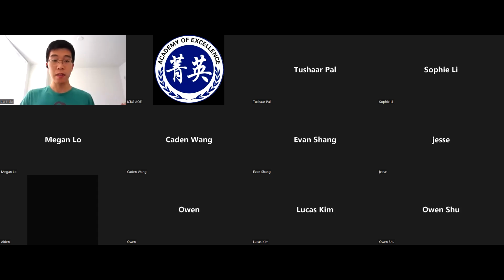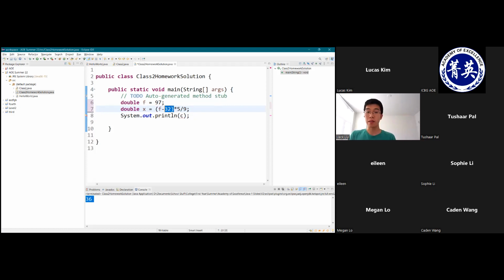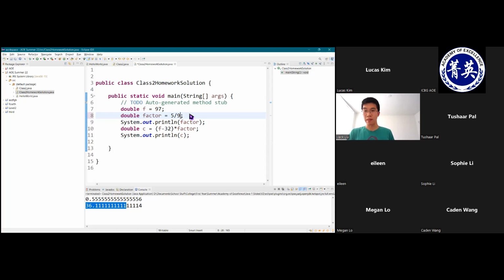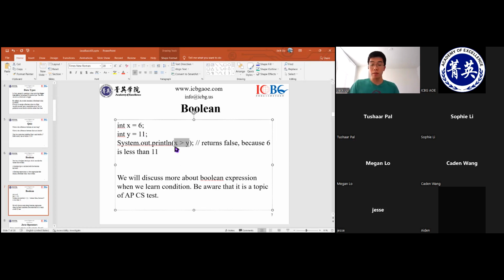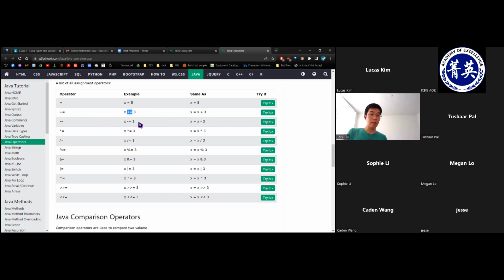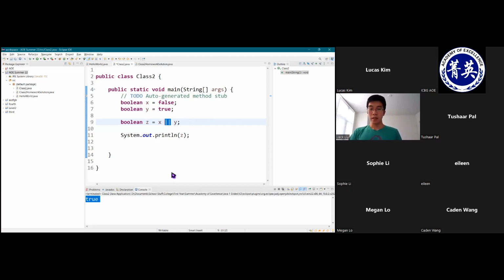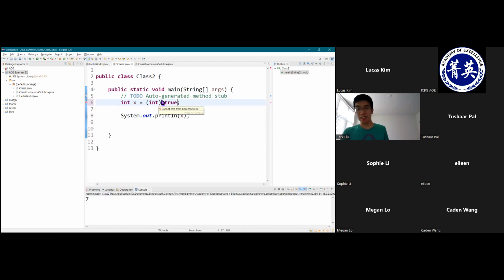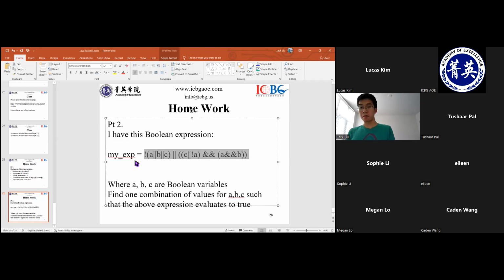2022 Summer Java Level 1 Class 03